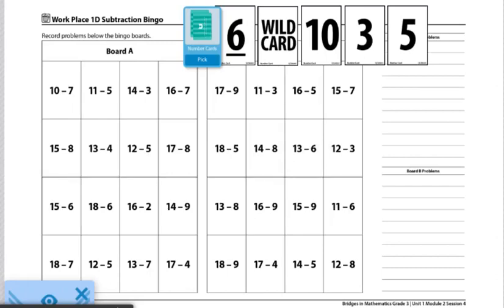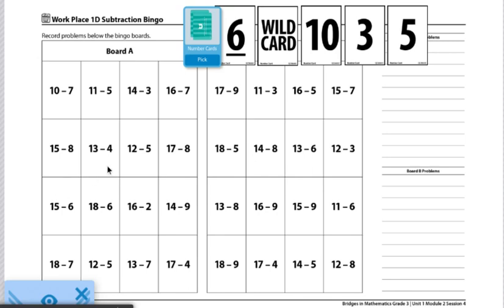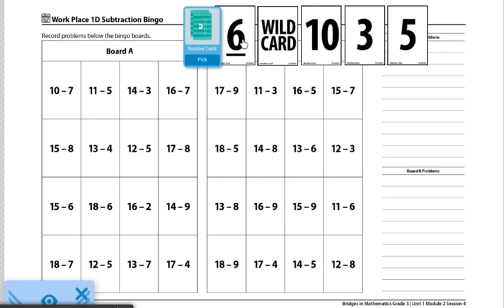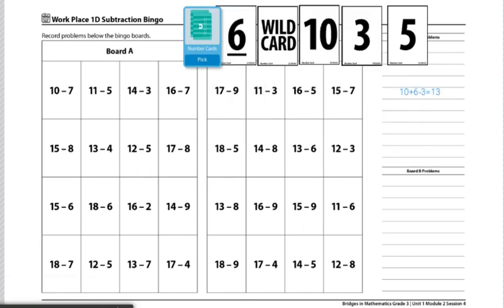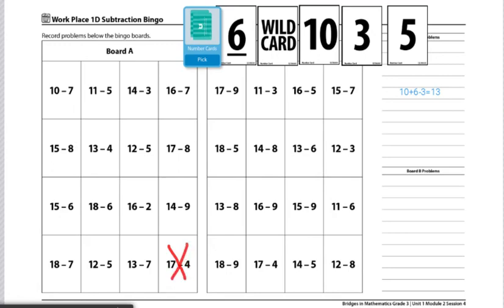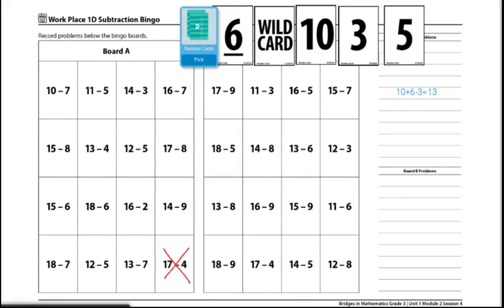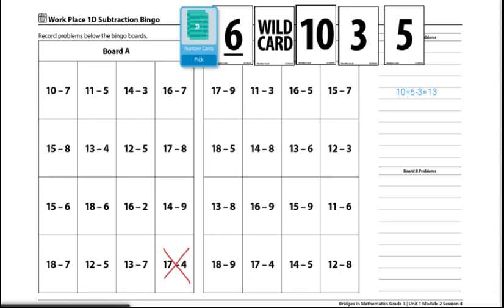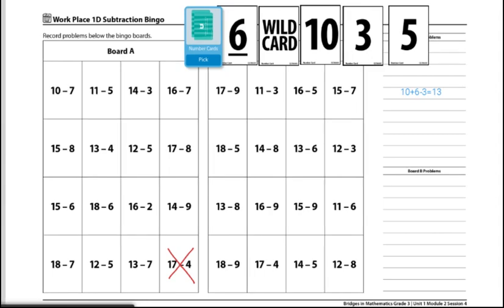Gr 3 WP 1D Subtraction Bingo